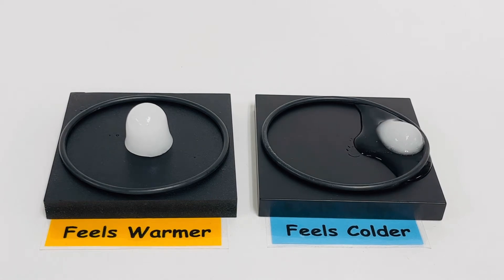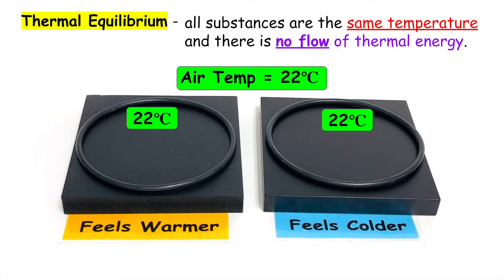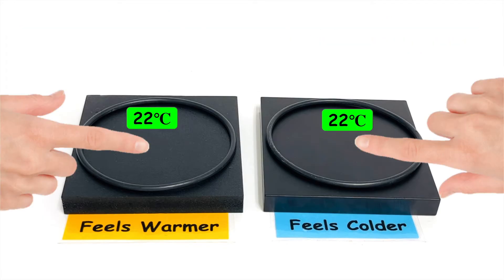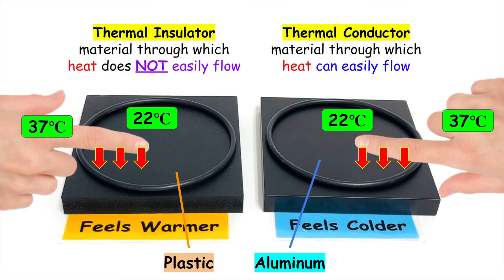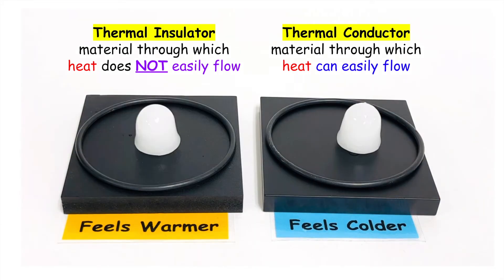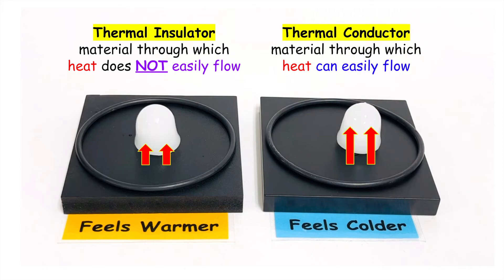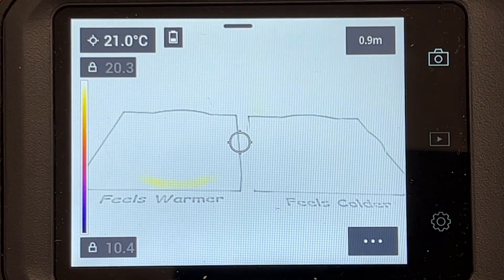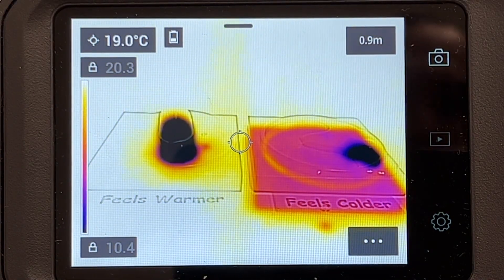Feels colder, melts ice faster! Full Explanation of the black square demo.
How can something that feels colder melt ice faster? In this video I give a full explanation of how this is possible.

The video shows a time-lapse of ice melting on a block that feels colder followed by an explanation of how it ties into thermal equilibrium, the 2nd Law of Thermodynamics, and insulators vs. conductors.

The block that melts the ice faster is a conductor. Since heat flows more quickly through conductors,  heat flows from the hotter conductor into the cooler ice melting it faster than the insulator. The reason the conductor feels colder is because heat more easily flows from your warmer finger into the cooler block. Since you lose heat faster to the conductor, it feels colder than the insulator.

A thermal video at the end also shows heat flowing from the conductor into the ice to melt it faster, further reinforcing this concept.